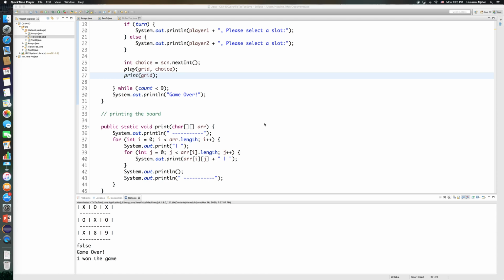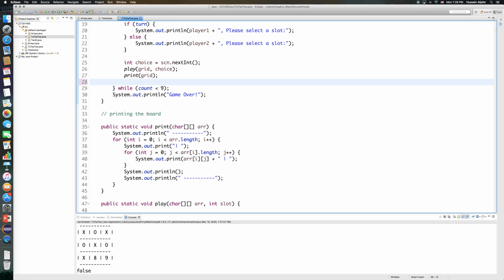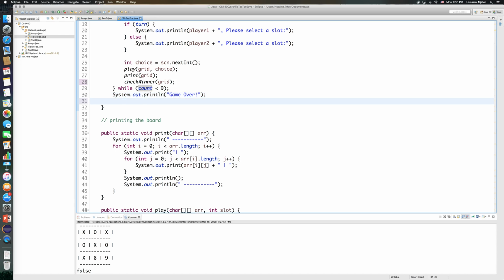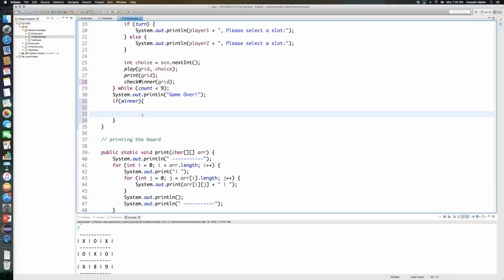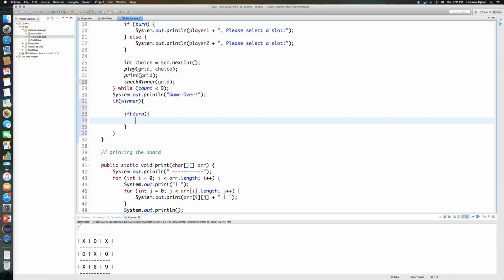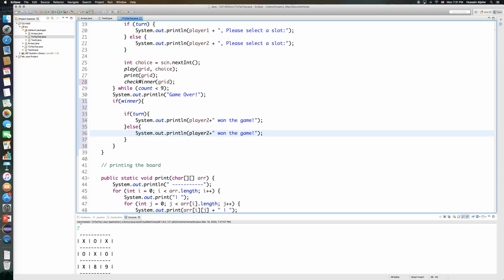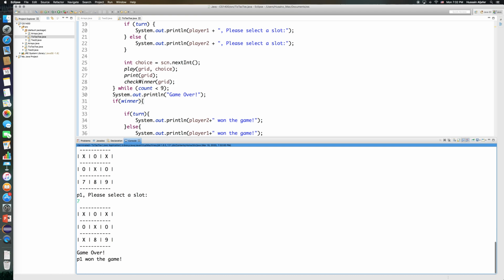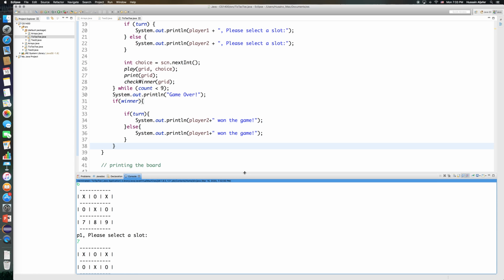Java: Tic Tac Toe (Part 5)